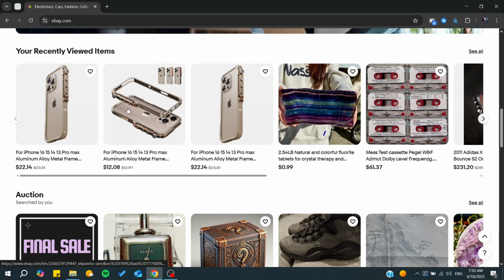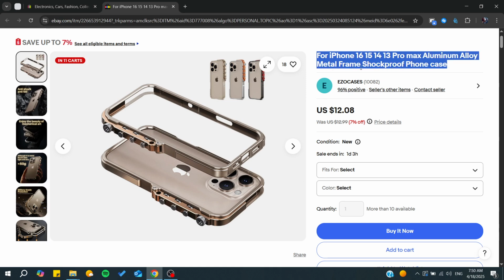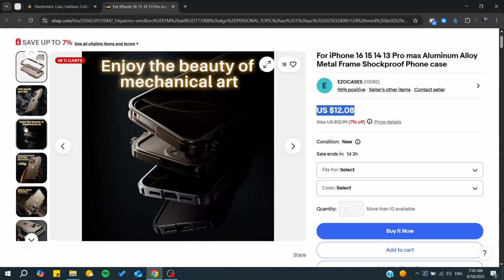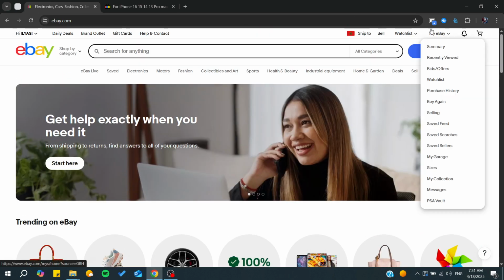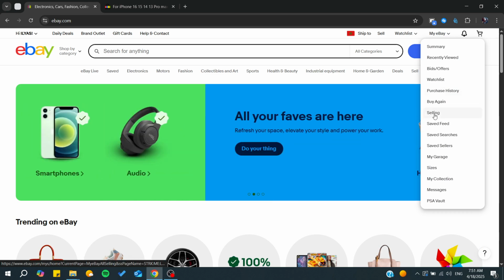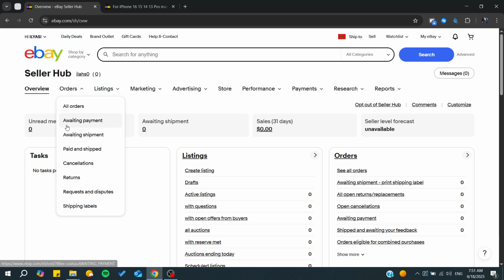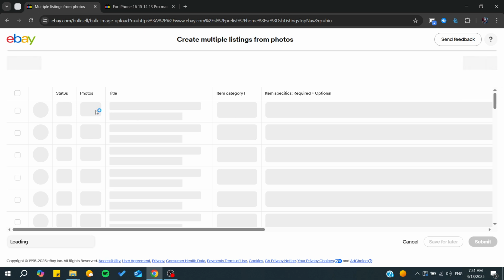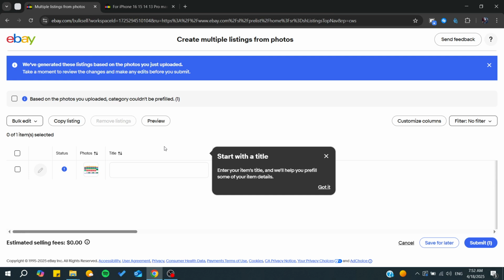How To Use Ebay For Selling Items Tutorial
Today we talk about use ebay for selling items,how to sell on ebay,selling on ebay,how to sell on ebay for beginners